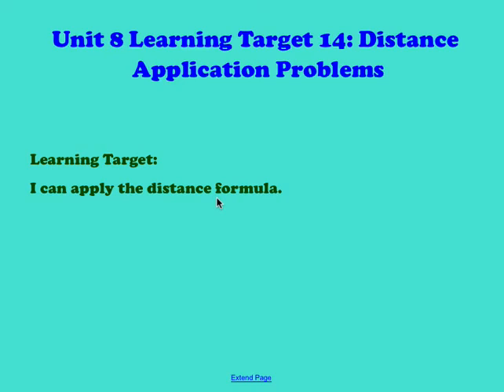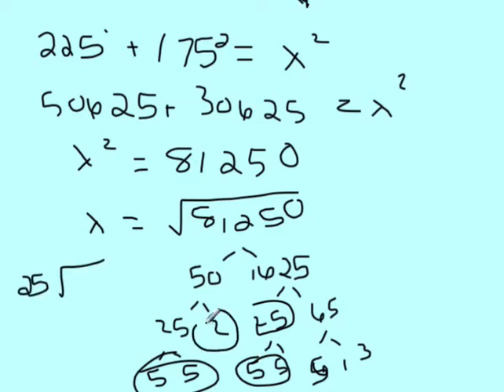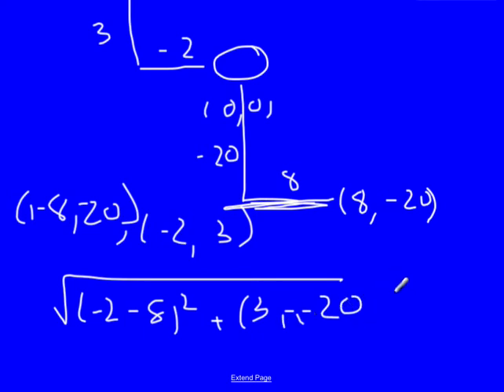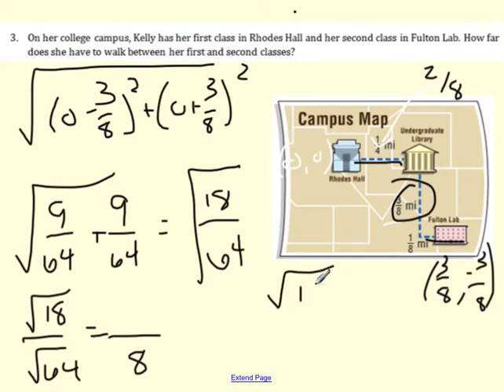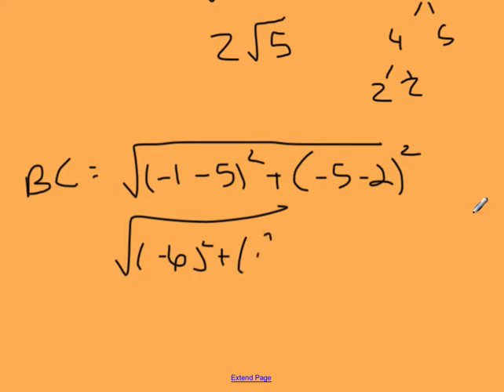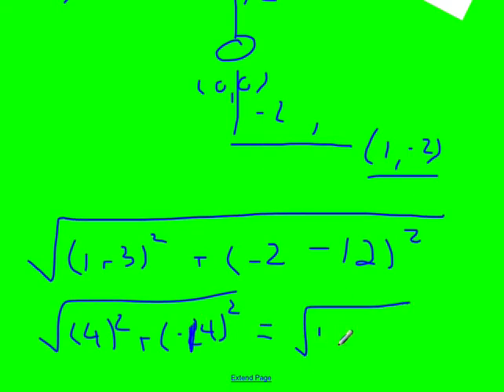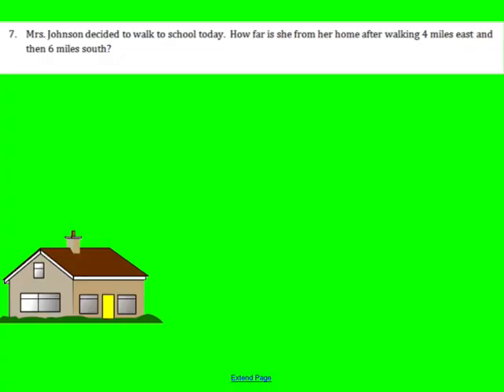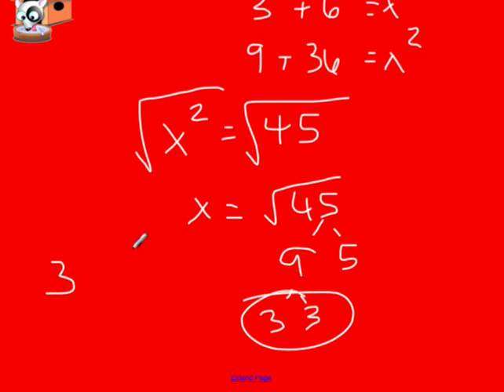Unit 8 Notes 14 Distance Formula Applications